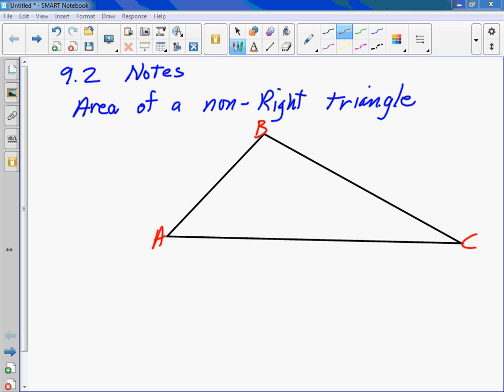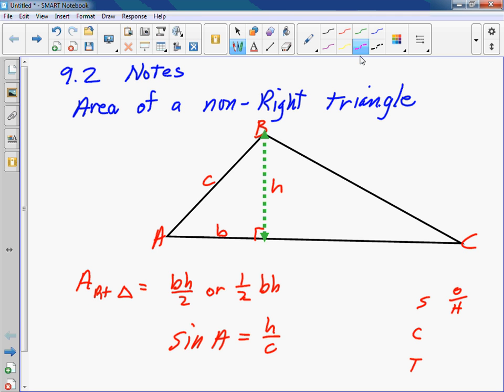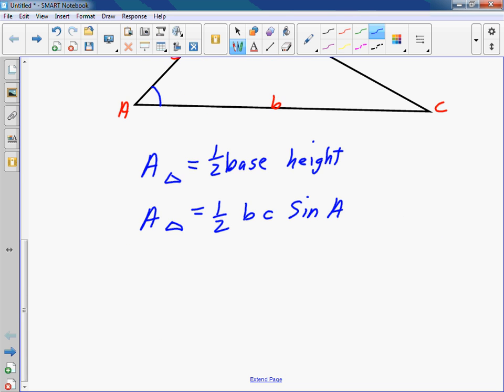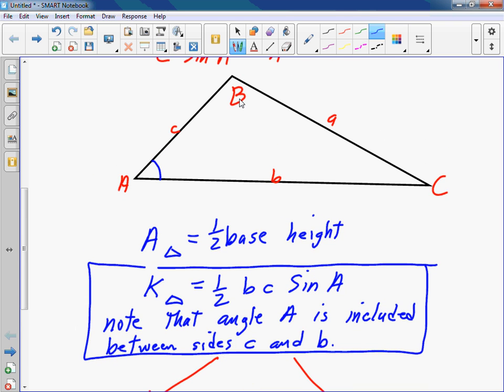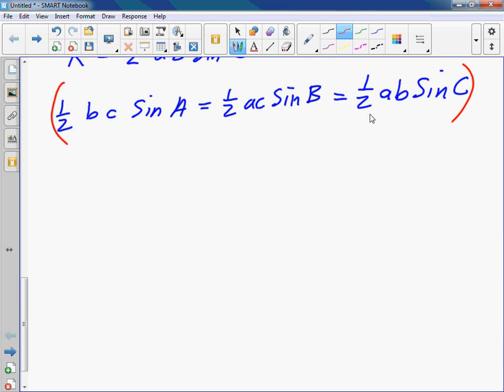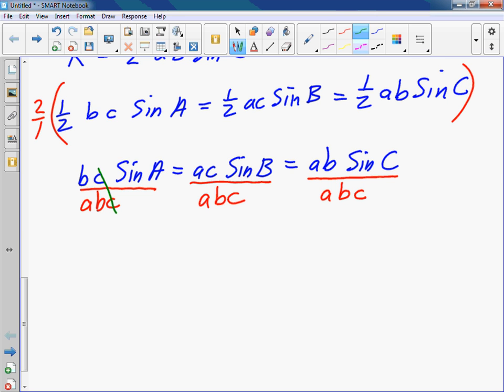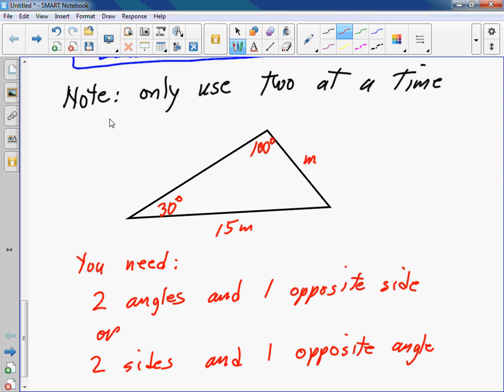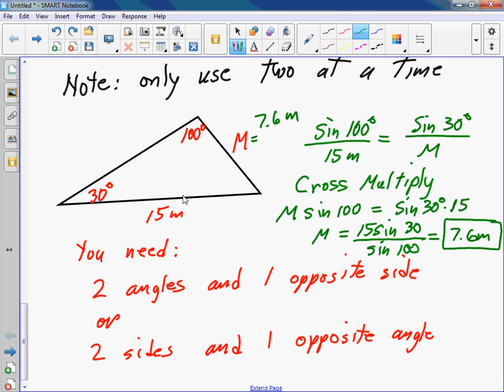9 3 Vodcast